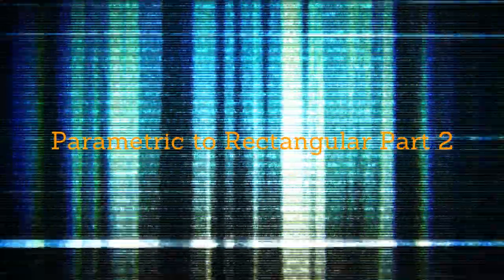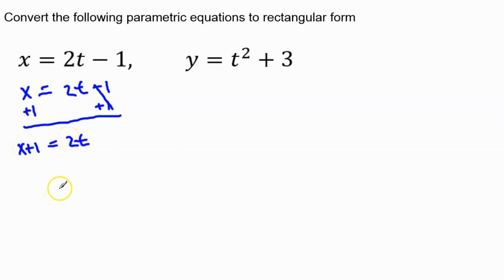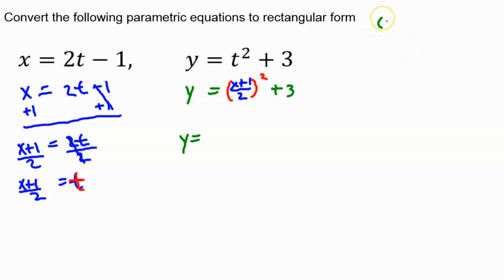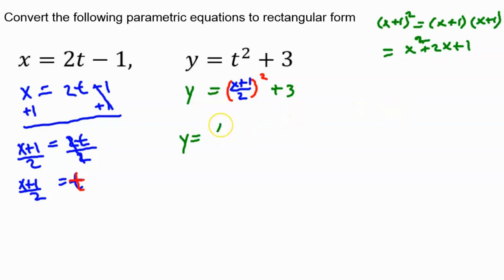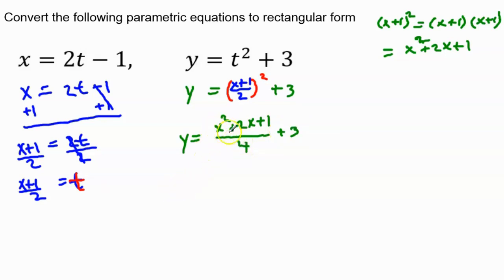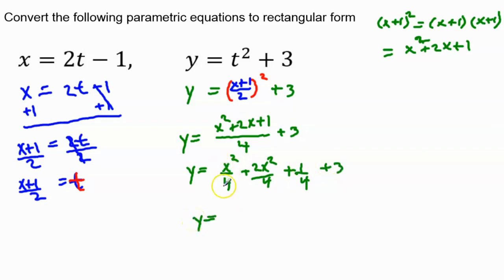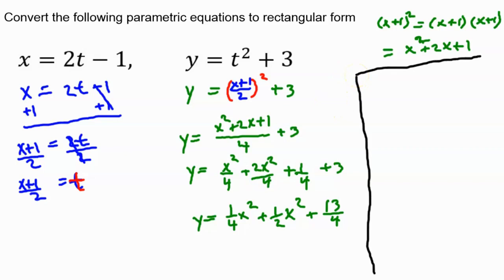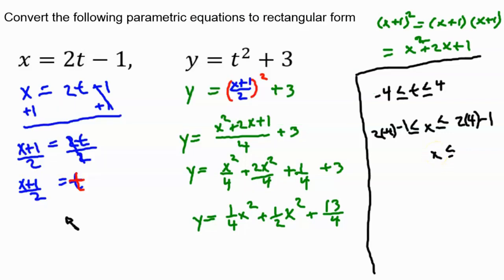How to convert parametric equations to rectangular form example 2